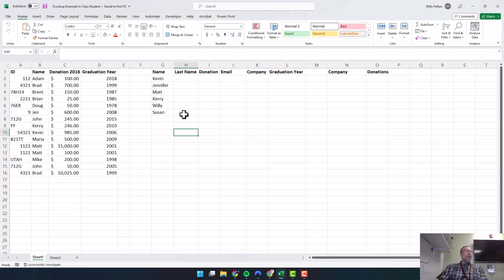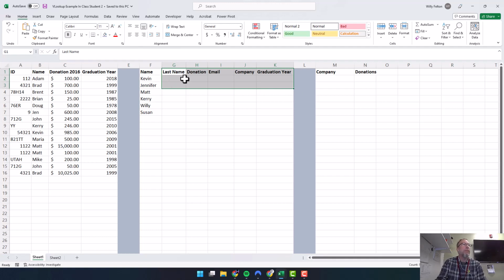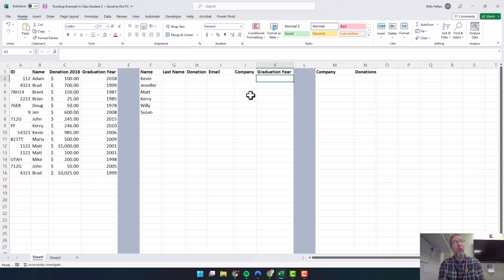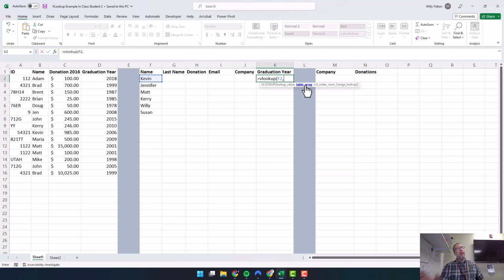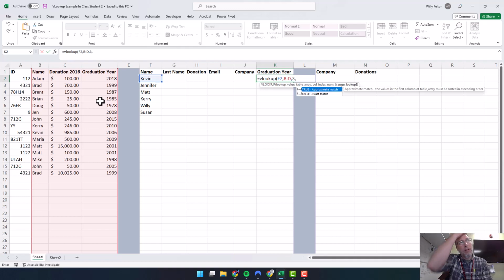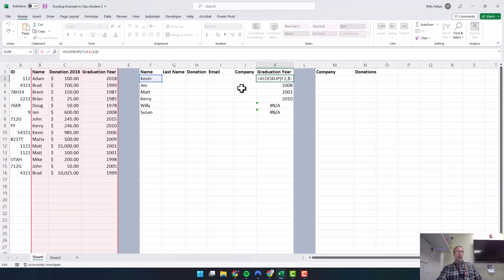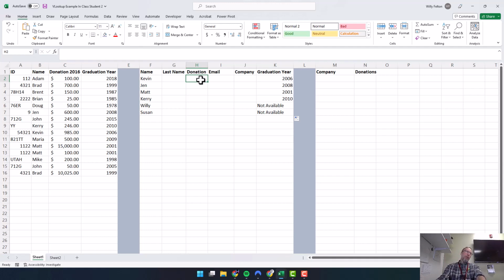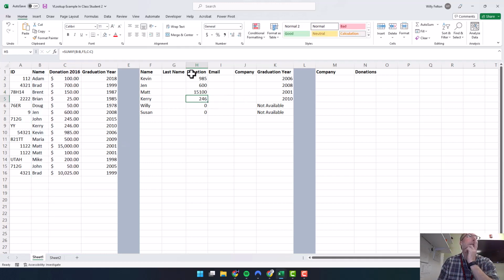Intro to Excel -Vlookup Part 1